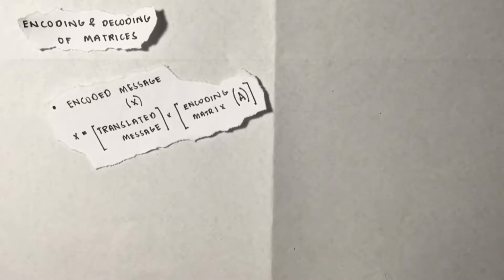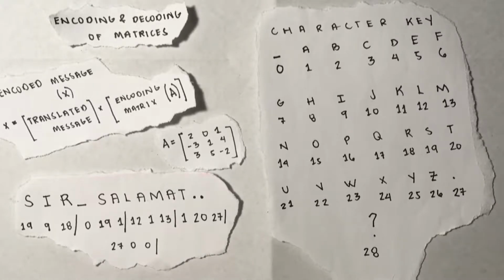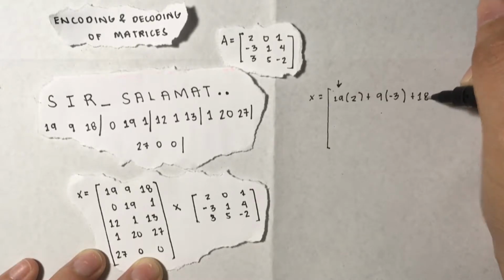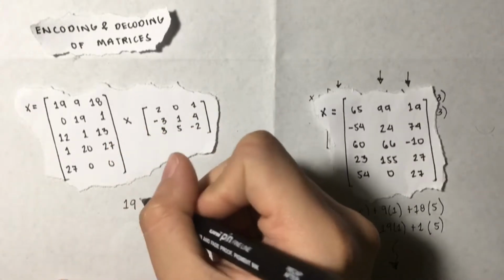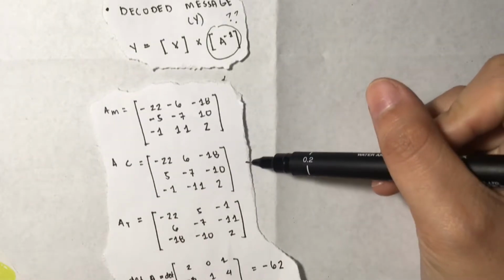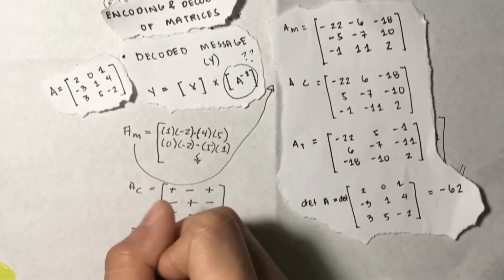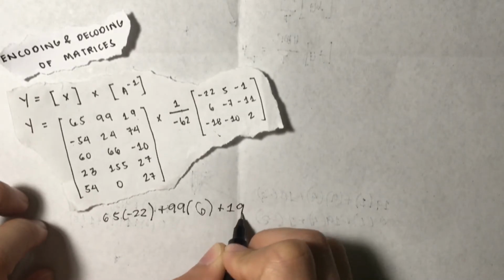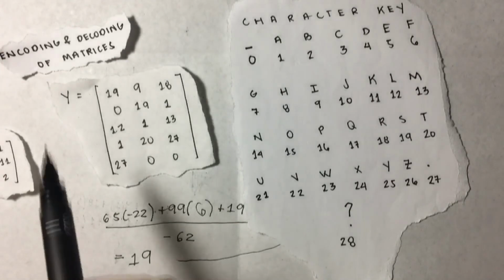20423970 Encoding & Decoding of Matrices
auq na po mag-english ahuhu